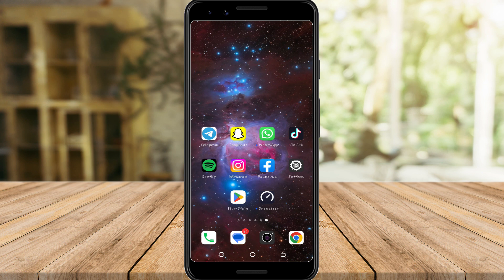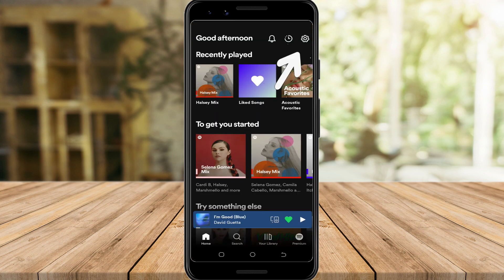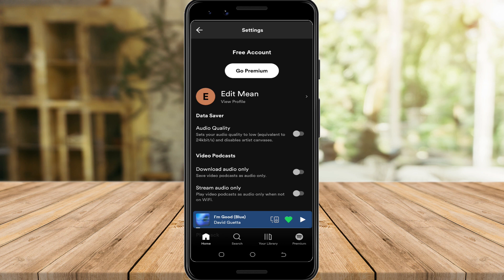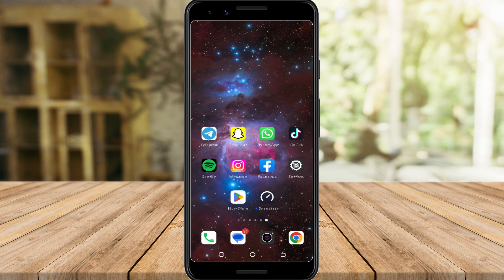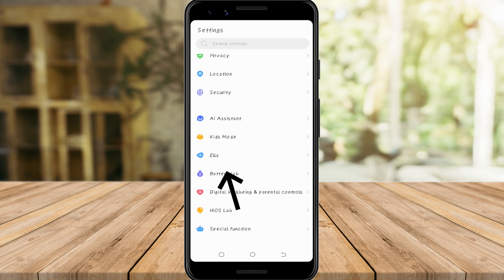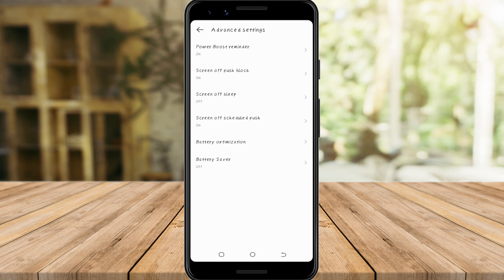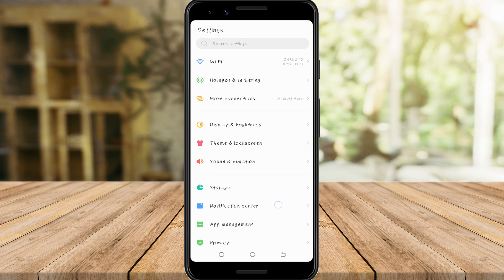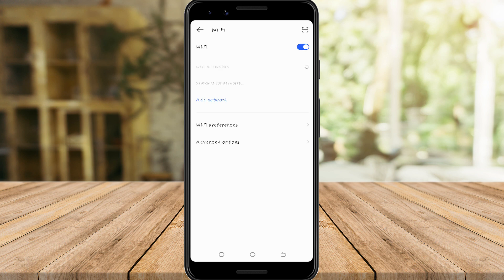How To Fix Spotify Pausing Songs While Playing Games [FIX]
How To Fix Spotify Pausing Songs While Playing Games

In this video I'll show you How To Fix Spotify Pausing Songs While Playing Games. The method is very simple and clearly described in the video. Follow all of the steps & learn how to fix when Spotify keeps pausing.